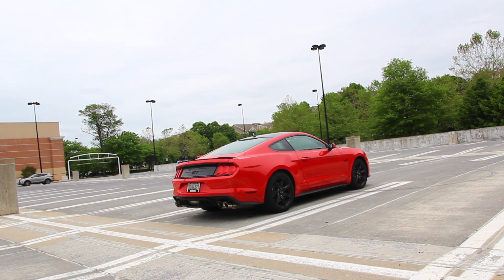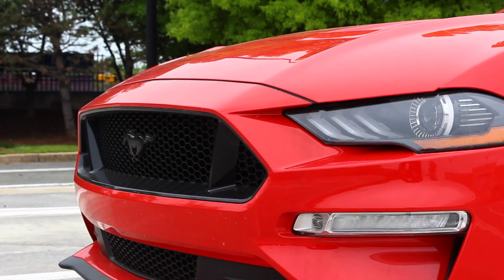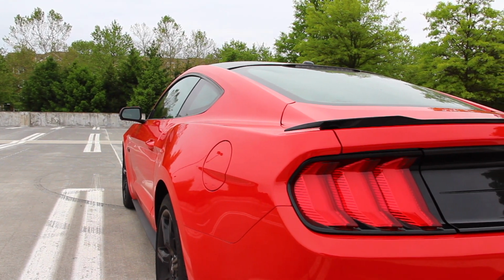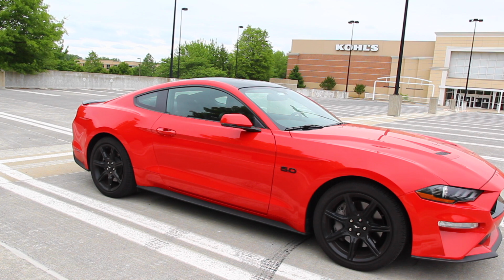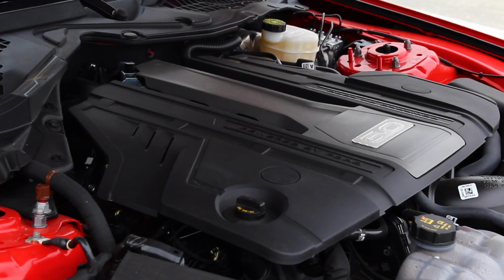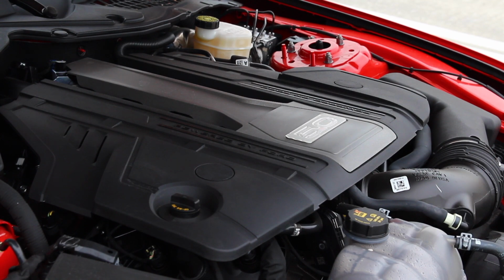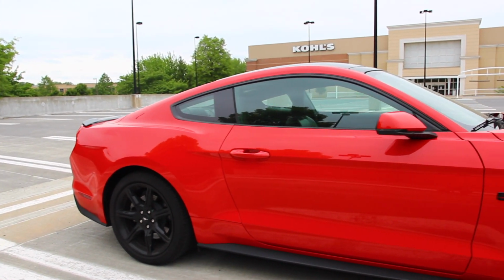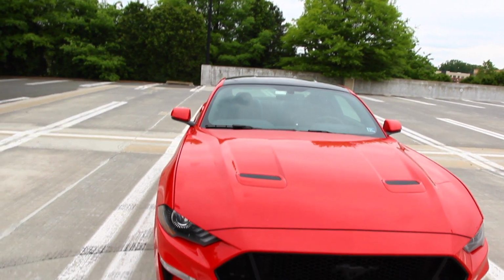2019 Mustang GT Engine Tick Problems | Should You AVOID Gen 3 Coyote?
In this video we will be discussing the 2019 Mustang GT engine tick issues. The engine tick has been apparent in 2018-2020 Mustang GT with Gen 3 coyote engine. Most people think it could lead to engine failures on your Mustang and isn't the most pleasant engine sound on your 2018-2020 Mustang GT.

Mustang Engine tick is not similar to mustang engine knocking. Engine knock would be considered a major failure for your Mustang. The engine tick has been present in Gen 3 coyote engines found in 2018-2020 Mustang GT 5.0 engines.

I want to discuss the overview and history of the engine tick, possible solutions, and what Ford thinks of the engine tick.

I hope this video keeps you well informed whether you already own a 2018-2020 Mustang GT with potential engine tick or in the market to buy a used 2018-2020 Mustang GT with 5.0 and want to make sure your potential car does not have the infamous coyote engine tick.

//DETAILING PRODUCTS USED:
Meguiar's Tire Cleaner
Meguiar's Wheel Cleaner
Meguiar's Quik Wax
Meguiar's Car Wash
Meguiar's Interior Detailer

//CAMERA GEAR USED:
Canon T3i
Sigma 17-50mm F2.8
Canon 50mm F1.8